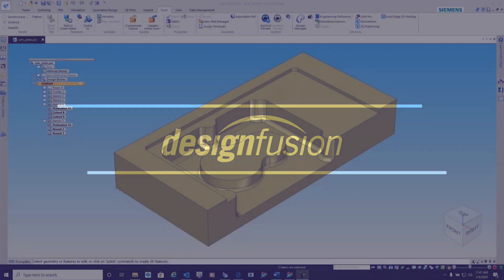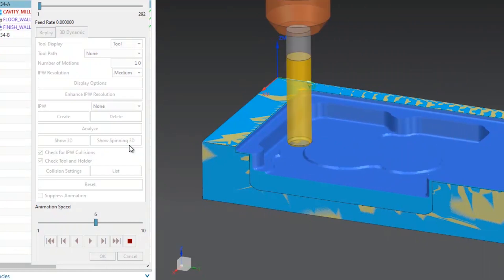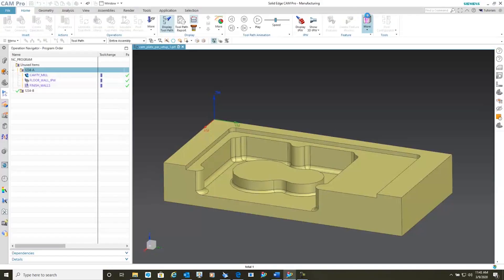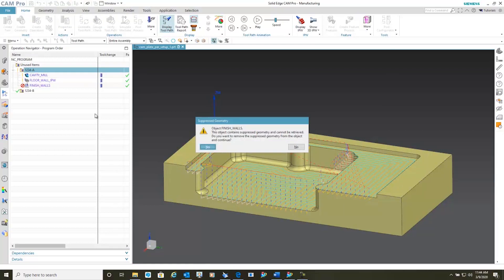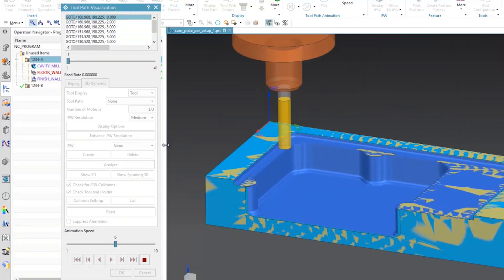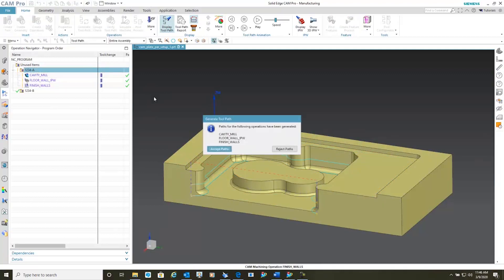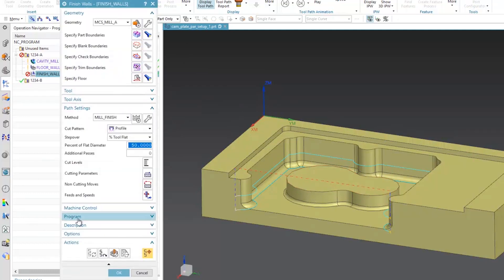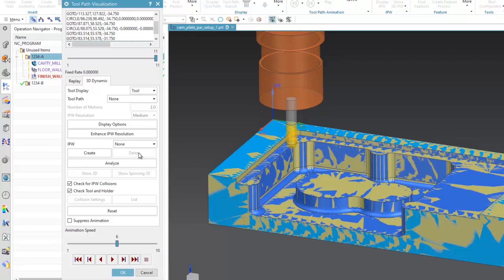Integration between Solid Edge and Solid Edge CAM Pro